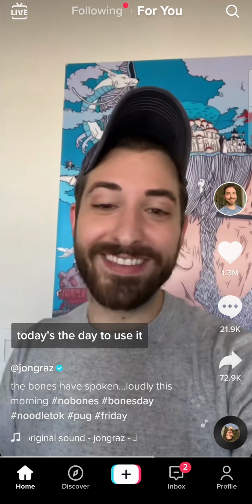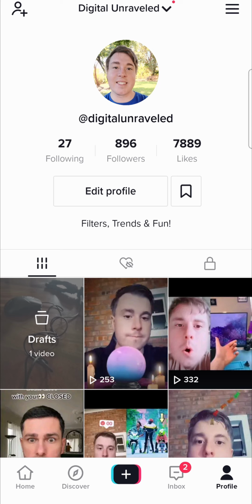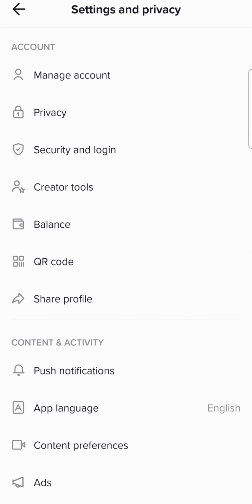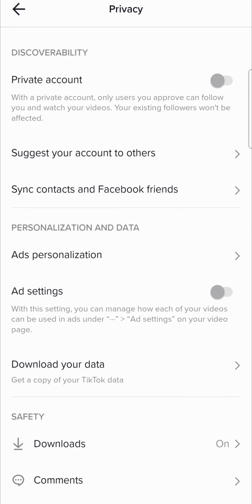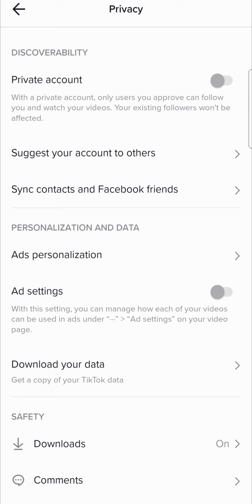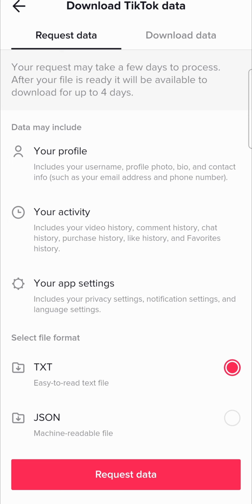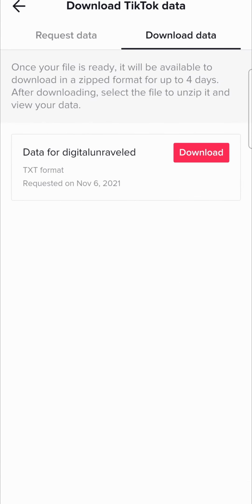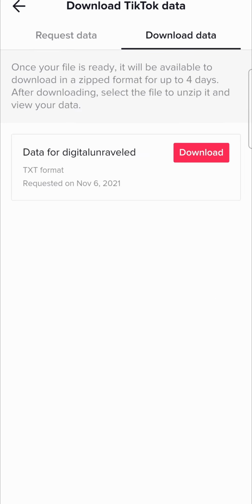How To See Your Watch History On TikTok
Learn How To See Your Watch History On TikTok